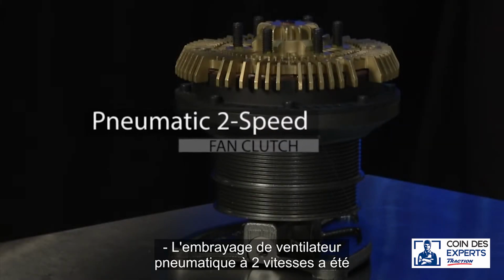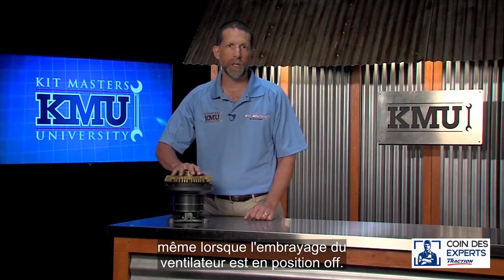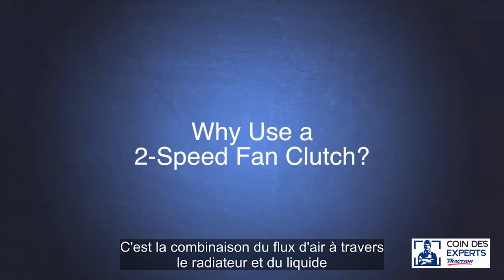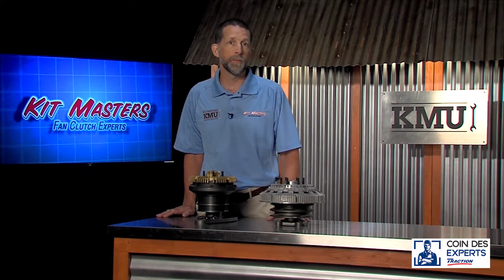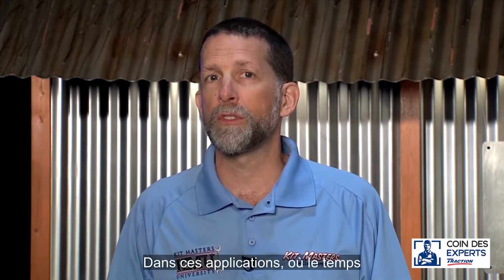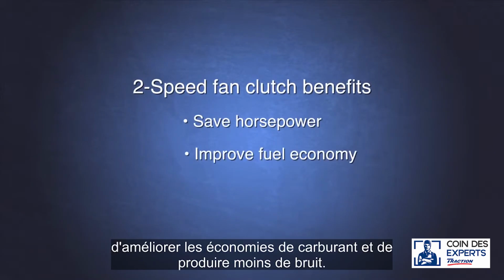Kit Masters présente: Embrayage de ventilateur à 2 vitesses